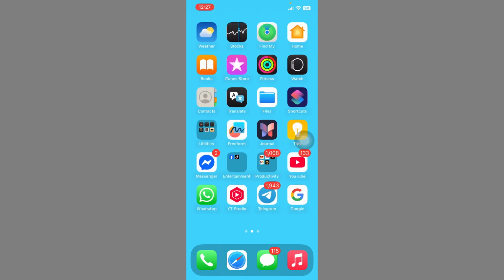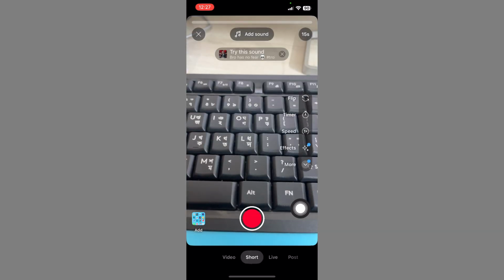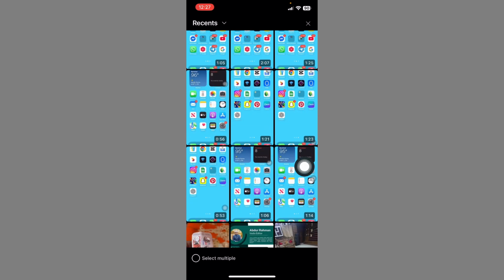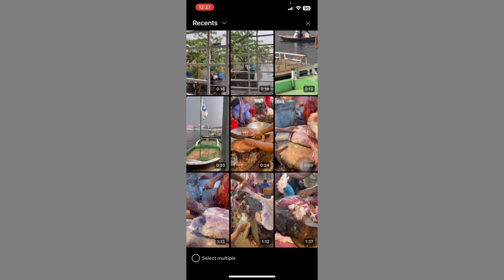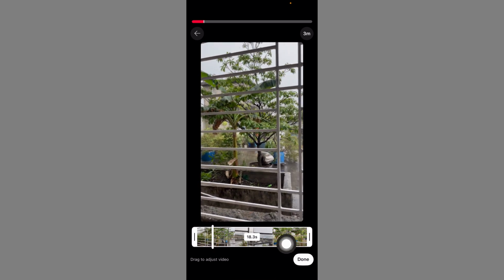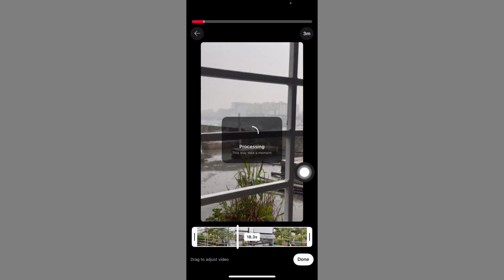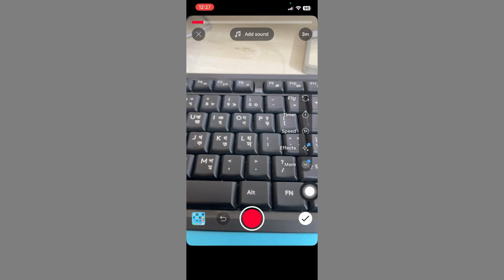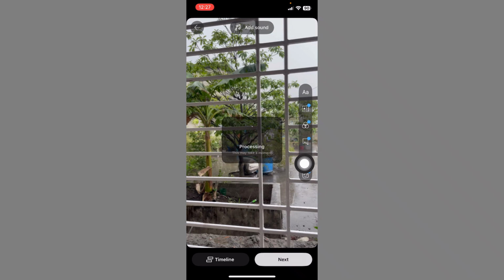How to Create Shorts in Youtube - 2025 (Step by Step)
How to Create Shorts in Youtube
In this video, you will learn How to Create Shorts in YouTube easily and effectively. We’ll cover step-by-step methods to make engaging YouTube Shorts, including tips for editing, adding music, and using trending hashtags. Whether you’re a beginner or looking to grow your channel, this guide will help you create eye-catching short videos that attract more views and subscribers. Learn how to optimize your Shorts for better reach and audience engagement today!